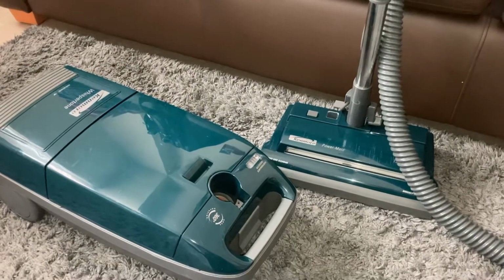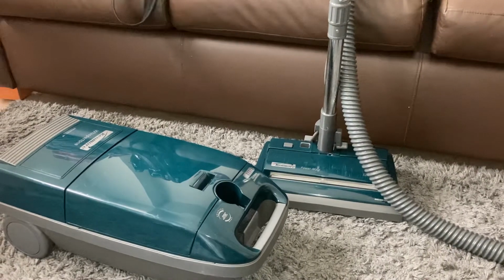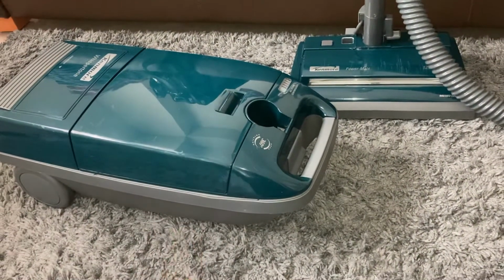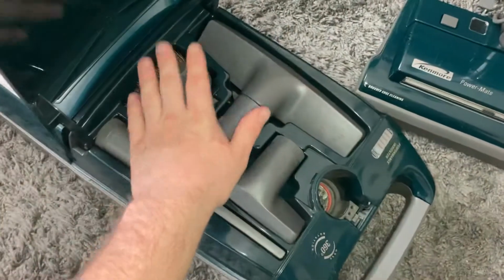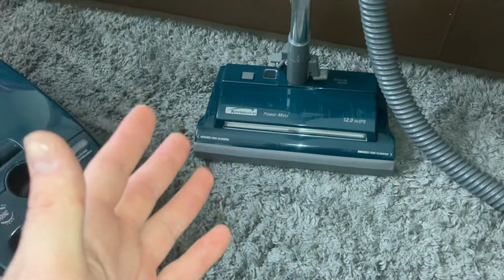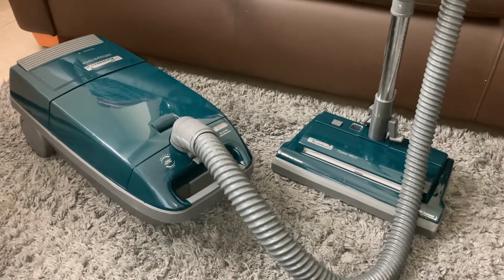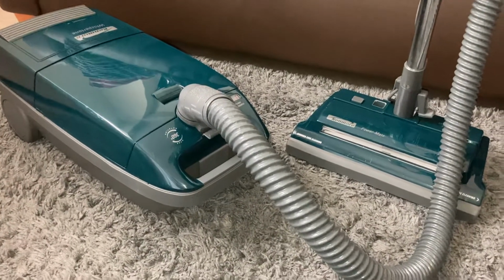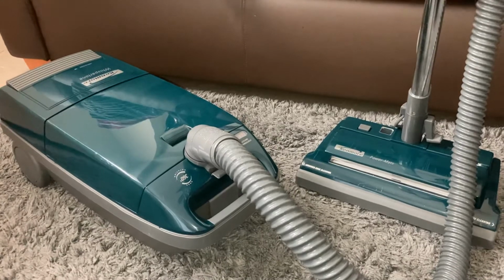1999 Kenmore Whispertone Canister Vacuum Cleaner (Part One)